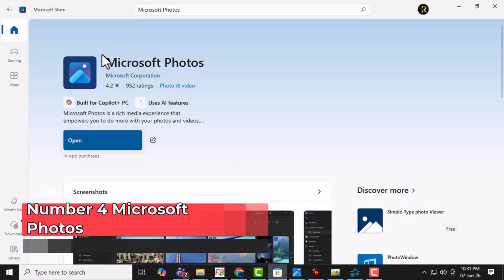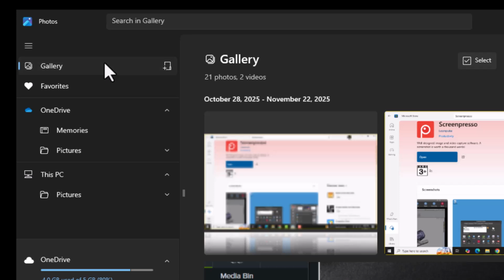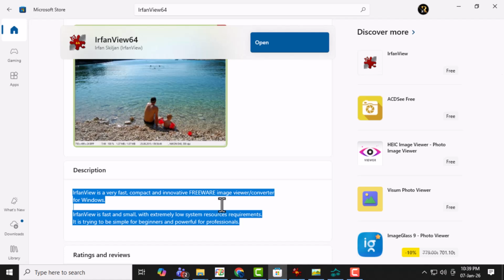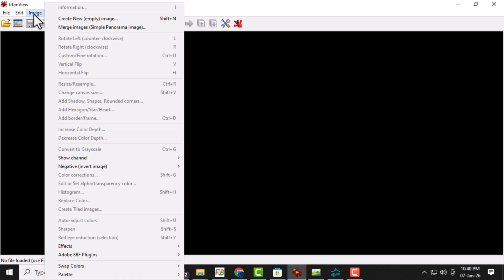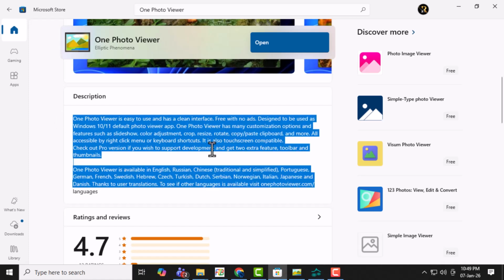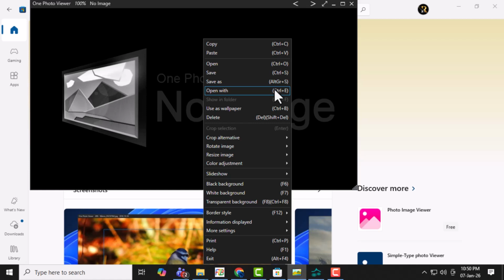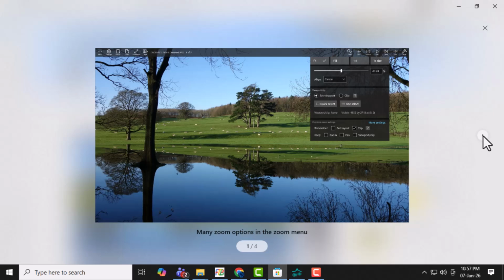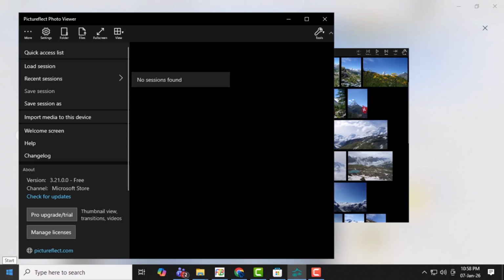4 Best Image Viewer For Windows 10 | Fast & Lightweight Apps (2026)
📝 Discover the four best image viewer for Windows 10 in this detailed comparison to help you choose the perfect app for viewing and managing your photos. We explore Microsoft Photos, a built-in option for organizing and editing images from your PC and cloud services. Next, we review the lightweight and powerful Fan View 64, known for its speed and low system resource usage. We also examine One Photo Viewer, a fast and ad-free option with useful editing tools, and finally, Picture Fleck Photo Viewer, a folder-based app with full-screen viewing and wide format support. This guide provides a clear walkthrough of each app's interface and standout features to help you make an informed decision.

-- TIMESTAMPS --
0:00 Introduction to the Best Image Viewers
0:12 #4 Microsoft Photos - Features & UI Walkthrough
2:03 #3 Fan View 64 - Features & UI Walkthrough
4:20 #2 One Photo Viewer - Features & UI Walkthrough
6:14 #1 Picture Fleck Photo Viewer - Features & UI Walkthrough